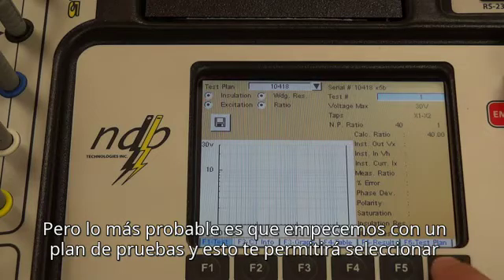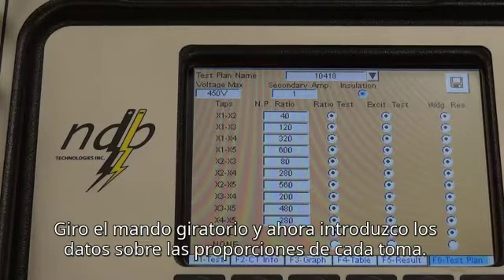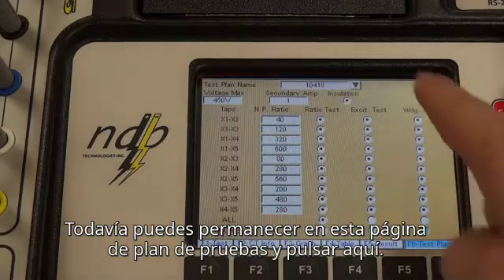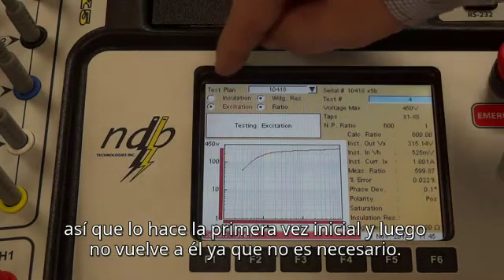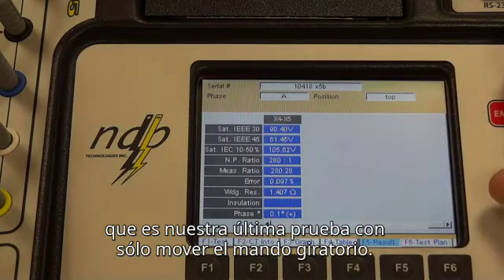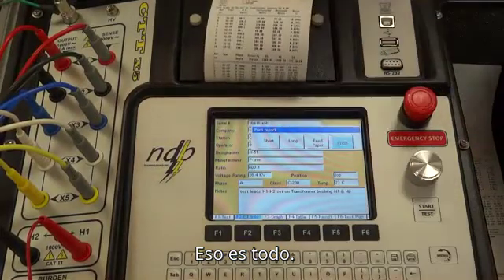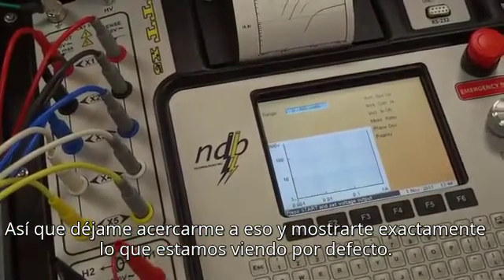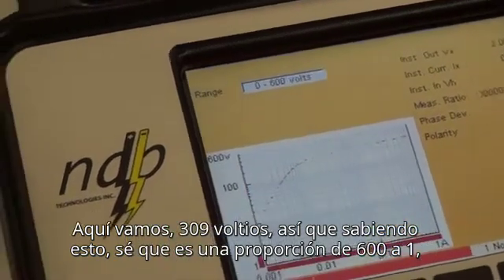CTT5 small training, CT analyzer. Amperis. Comprobador de trafos de corriente.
Explicación del funcionamiento del CTT5, analizador de transformadores de corriente.